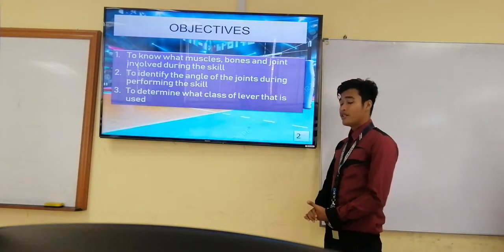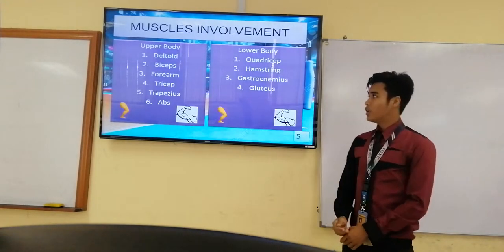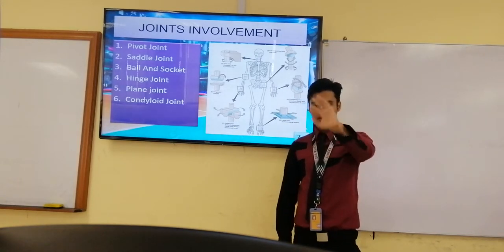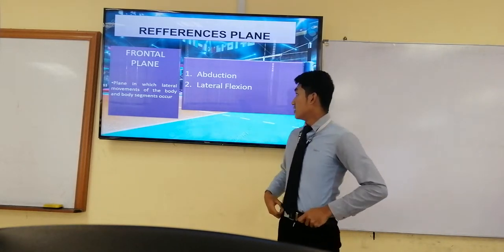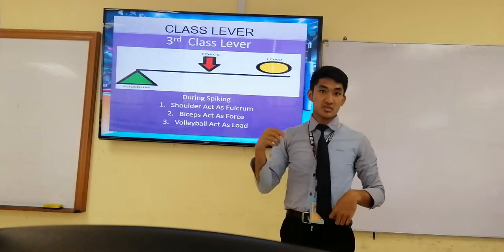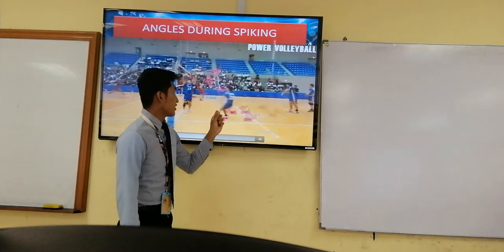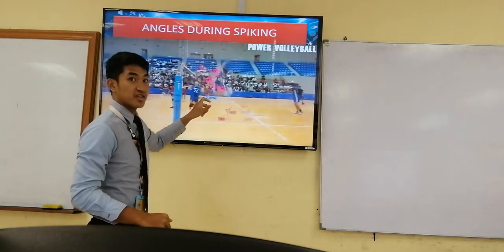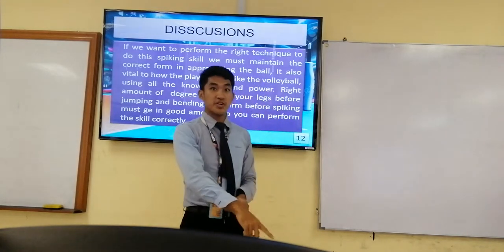Fundamental Of Sport Biomechanics - Motion Analysis - Volleyball "SPIKING"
Presented By :
Muhammad Izzuddin Bin Kamal Azahar
Muhammad Hisyamuddin Bin Mahmud